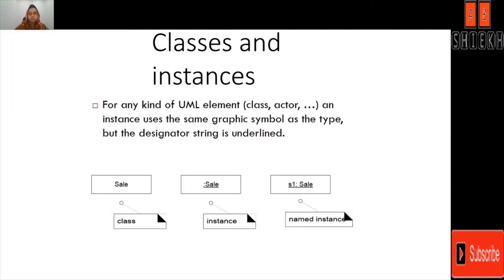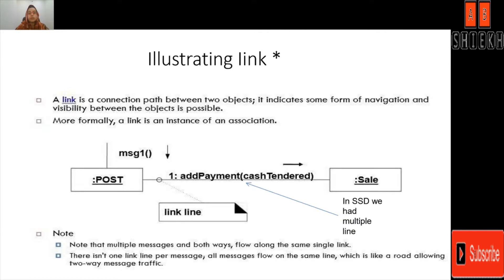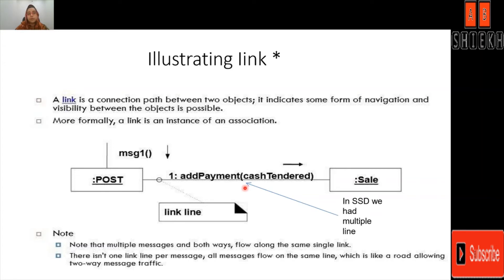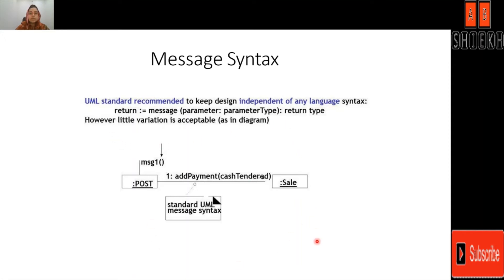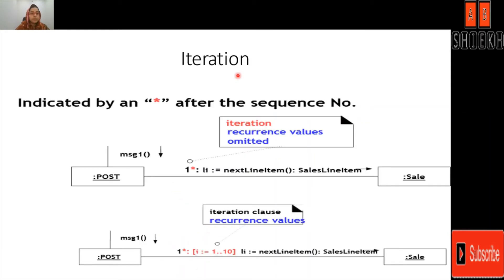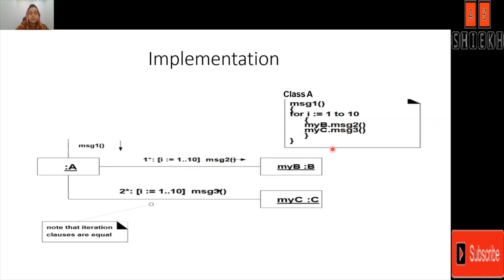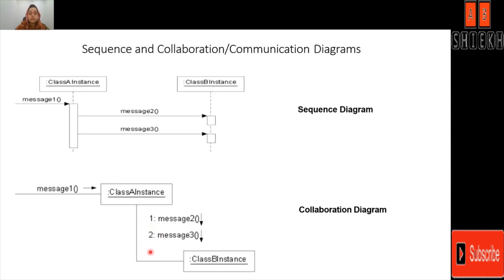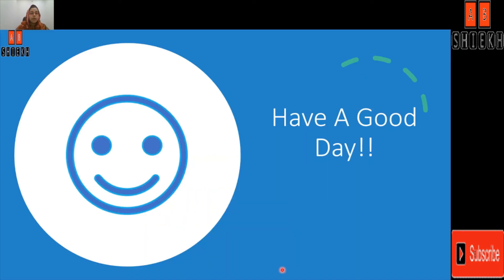UML Collaboration/Communication Diagram || With Examples || AB Shiekh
Hi there All,

In this lecture, we are going to learn Collaboration or Communication Diagram with Notations and examples.
Comment down your queries or topic requests.
Have a good day all!!
Peace